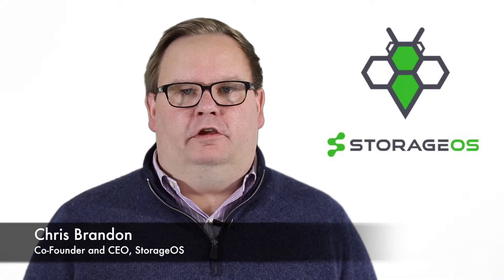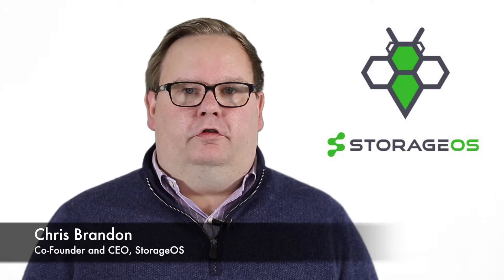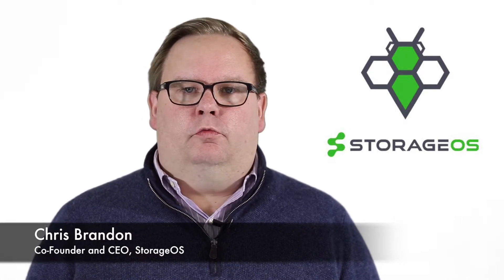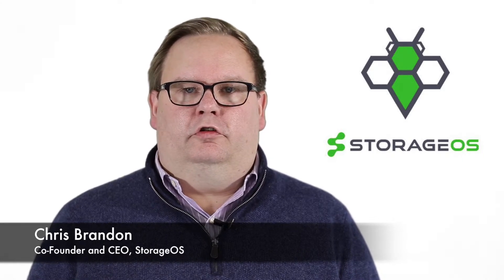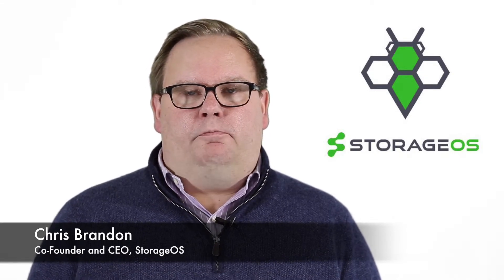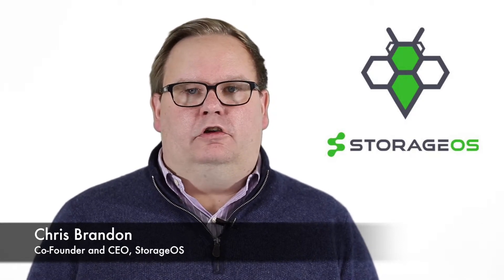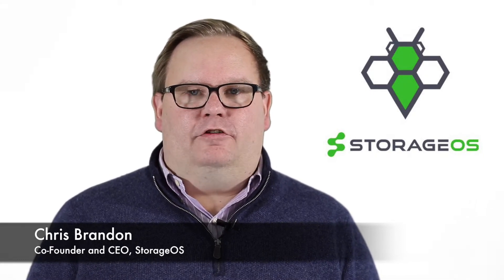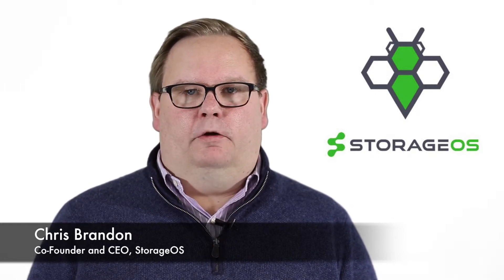StorageOS overview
Chris Brandon from StorageOS explains how they have addressed the problems of stateful storage in a container based system